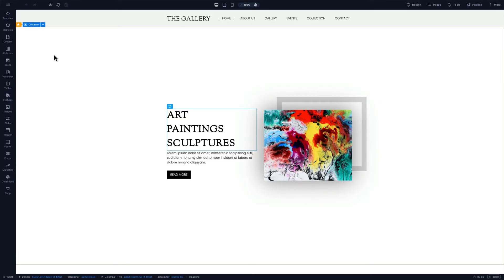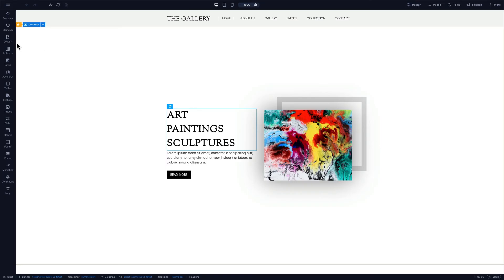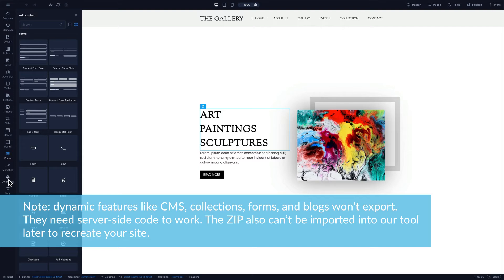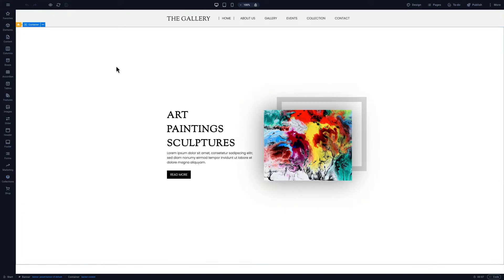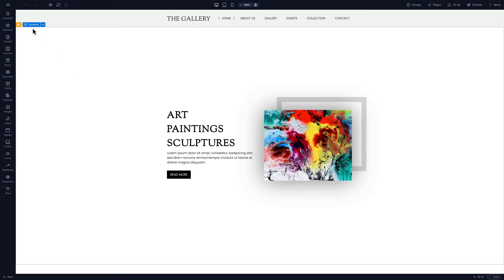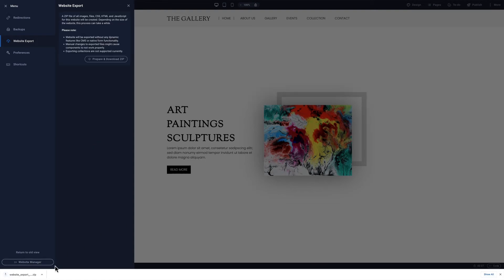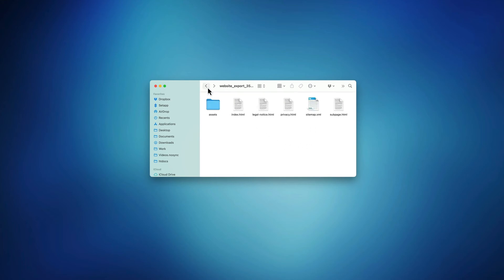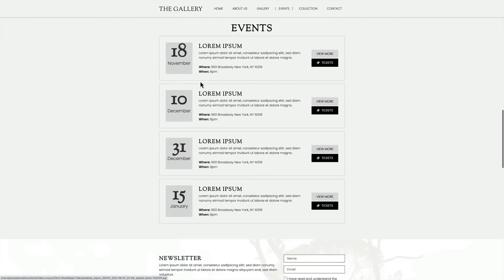Sitejet - Export a Website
In this video we will export a website to get a ZIP archive which includes all HTML, CSS, JavaScript, and other files, including images and fonts.